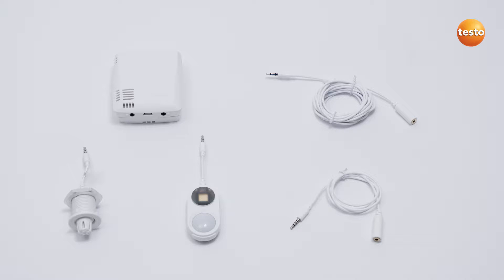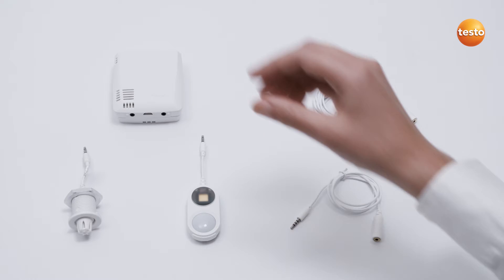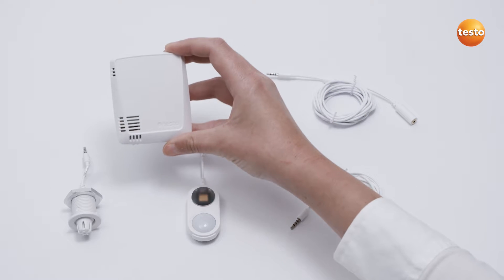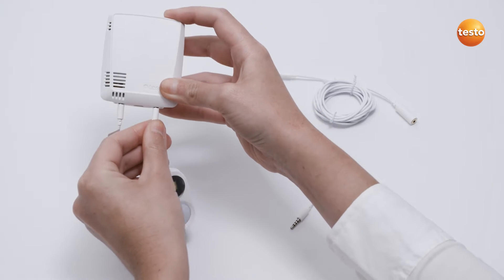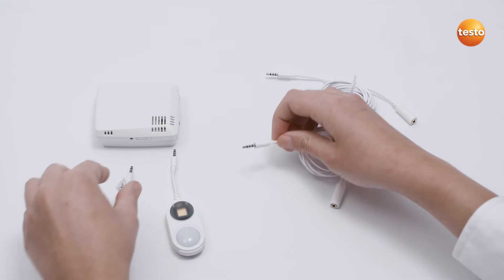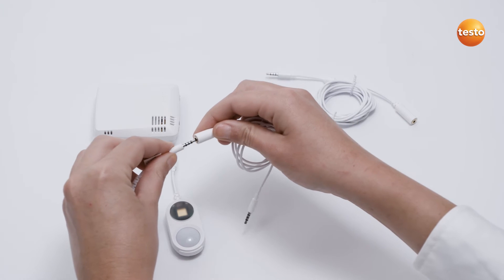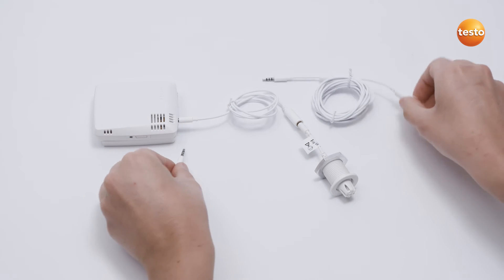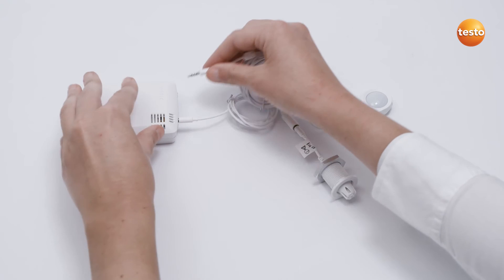testo160 : How to connect external sensors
Enviro Engineering General Trading LLC (EEGT) is the authorized and exclusive distributor of TESTO measuring instruments (Germany) in the United Arab Emirates (UAE) and other GCC countries for more than 20 years.